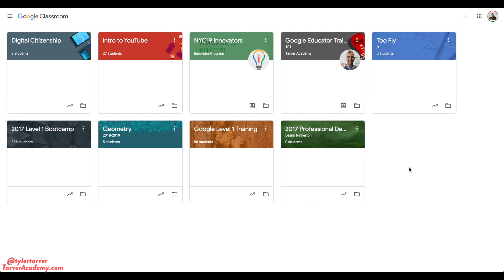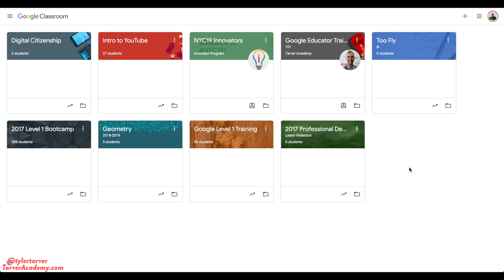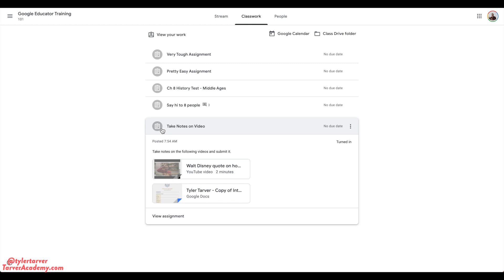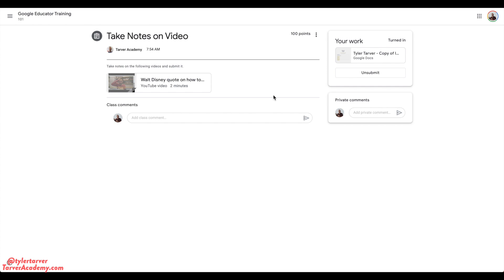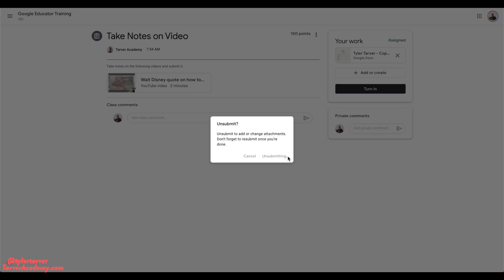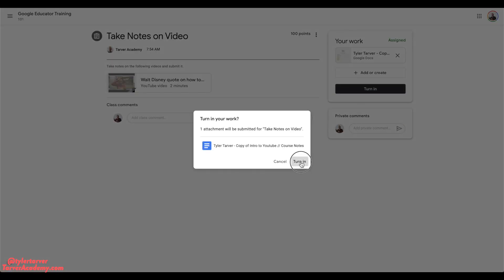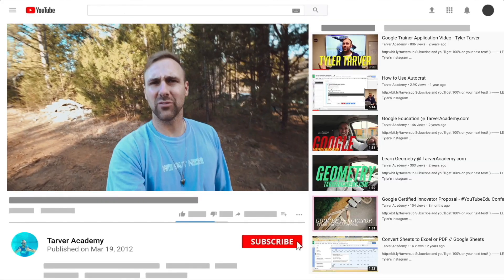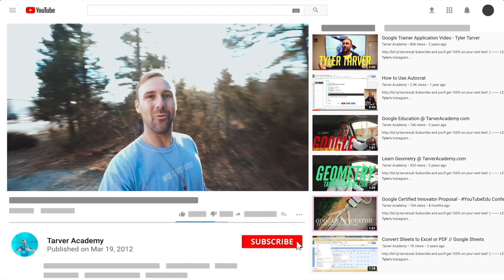How to Unsubmit an Assignment in Google Classroom